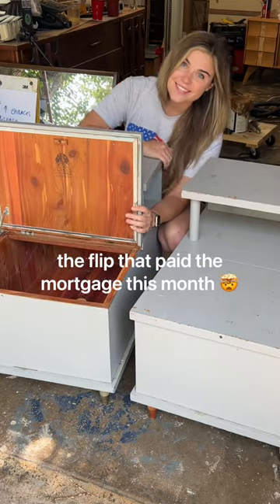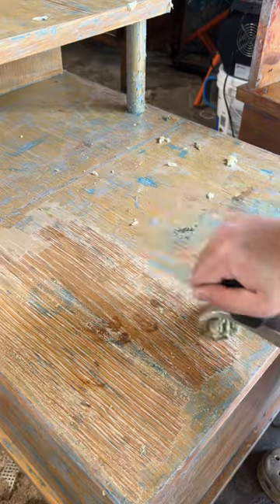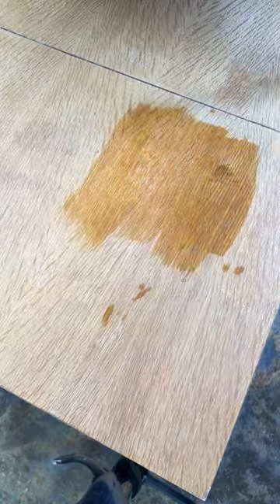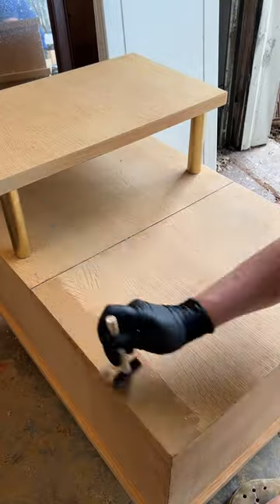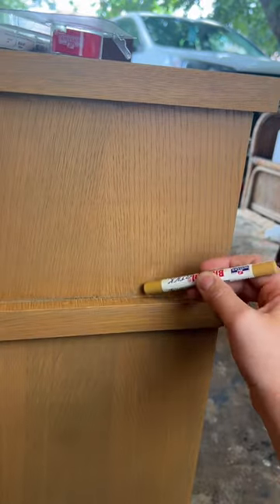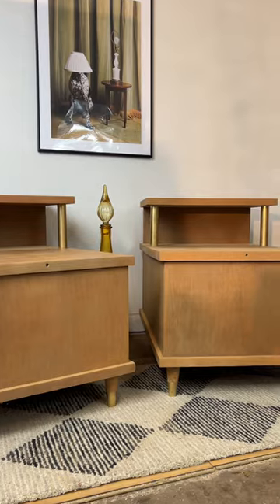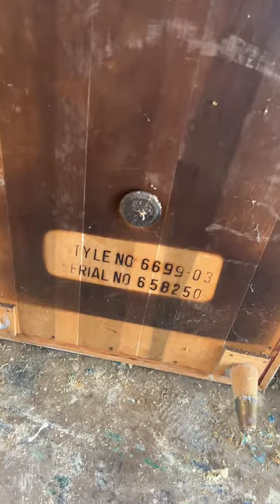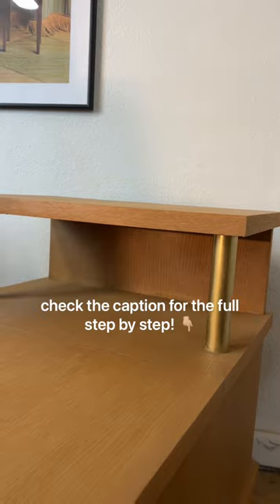How I Restored These Previously Painted Art Deco Lane Cedar Chest Side Tables!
for the full list of supplies I used to flip these vintage Art Deco Lane Furniture Cedar Chest Night Stands/side tables! Here’s how I did it
+ stripped off old finish
• + used carbide scraper to get off any residue
• + sanded with 120 grit to remove everything!
• + applied wood bleach to the entire side tables to remove any dark spots & stains, scrubbed with steel wool, triple rinsed with water
• + used epoxy putty to fix any chipped veneer
• + stained with gel stain
• + color matched with mohawk blendal sticks
• + applied mohawk EZ vinyl sealer
+ applied mohawk lacquer in stain!
Ta-daaaa!!! These bad boys can go for upwards of $1,000 a piece… so totally worth all the trouble! What do you think about them?